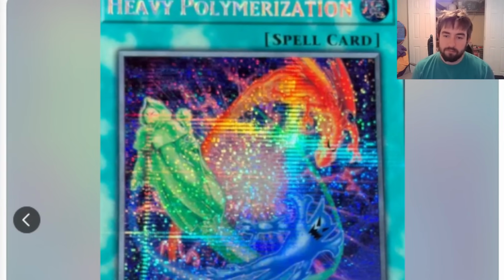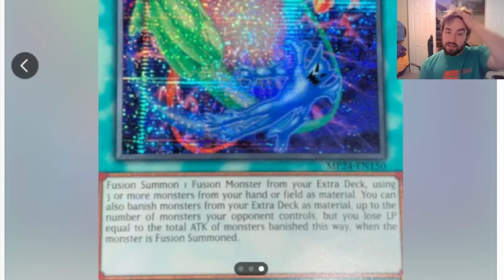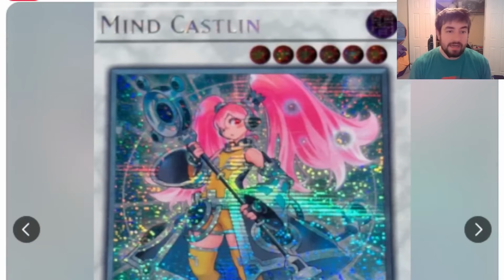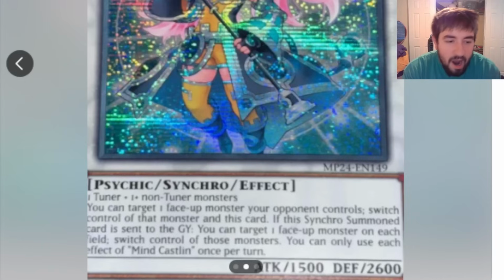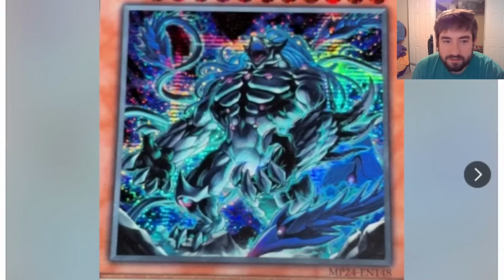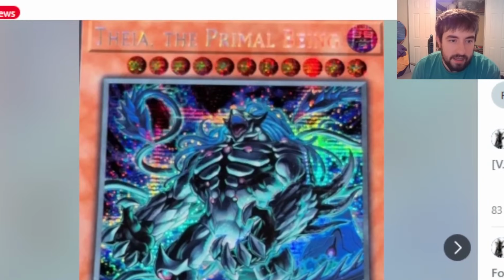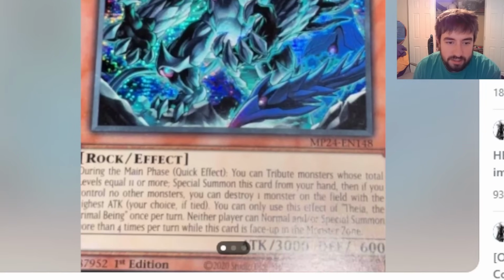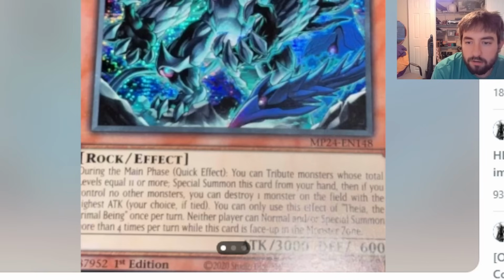NEW TCG EXCLUSIVES! NEW POLY, PRIMAL BEING, & PSYCHIC! Yu-Gi-Oh!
lmk down below your thoughts on these random new drops!

SUB for more fun news videos:p